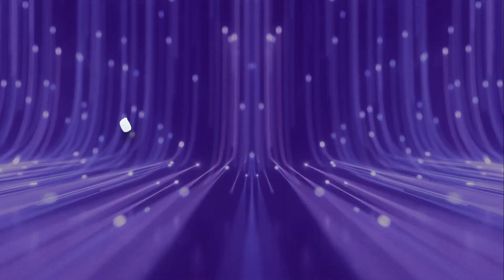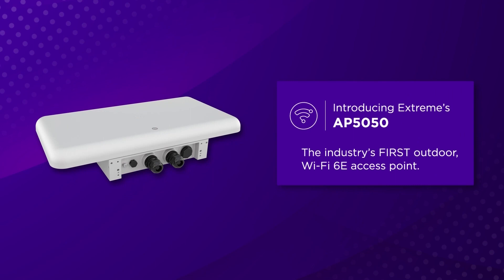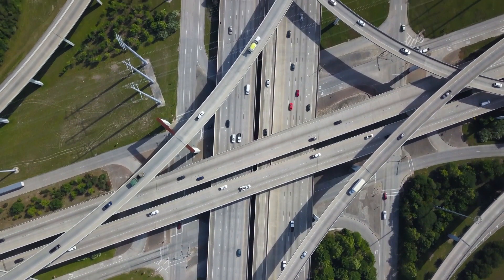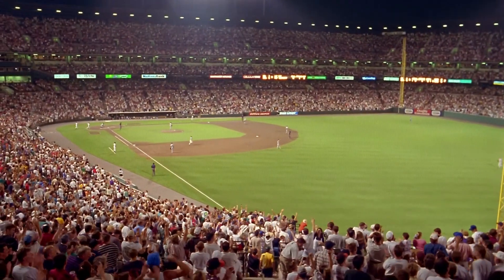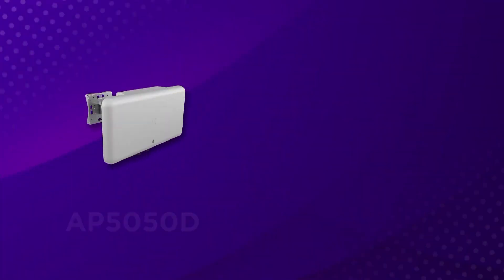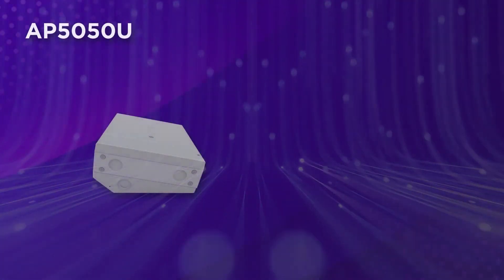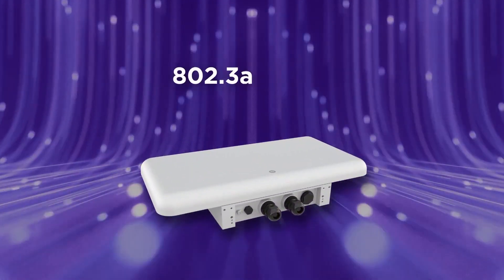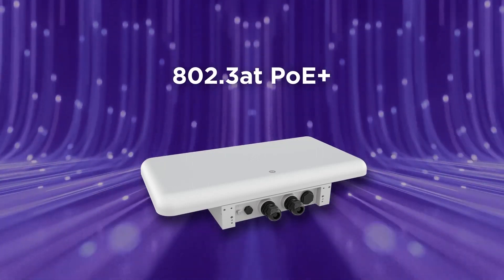Extreme Networks Access Points Outdoor Wi Fi 6E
Check out the Extreme Networks Outdoor WiFI Access Points AP4000 AP5010 and AP5050.